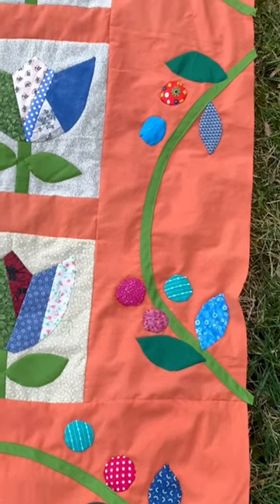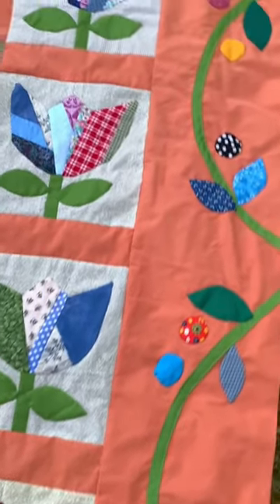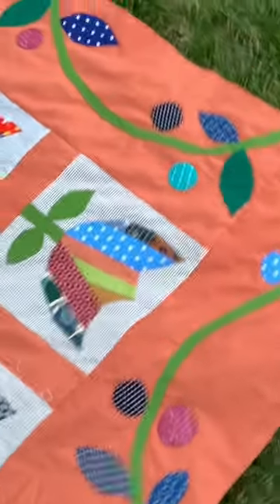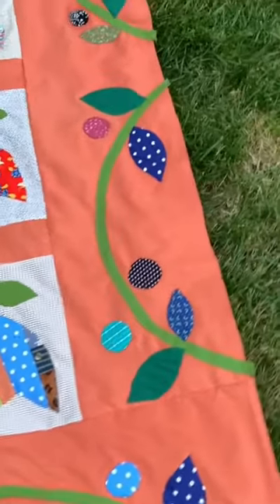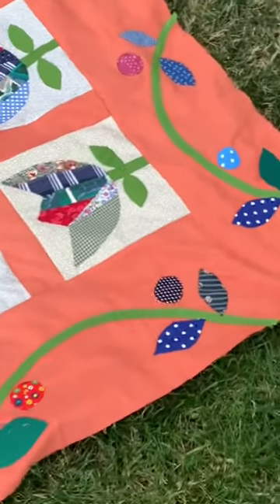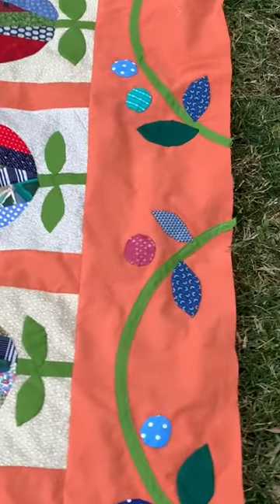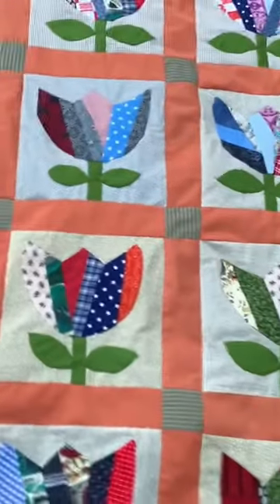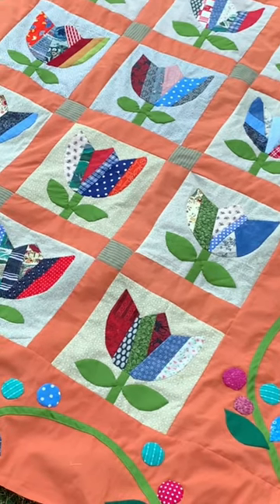Simple appliqué- beautiful quilt!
snail mail:
Beth Shibley